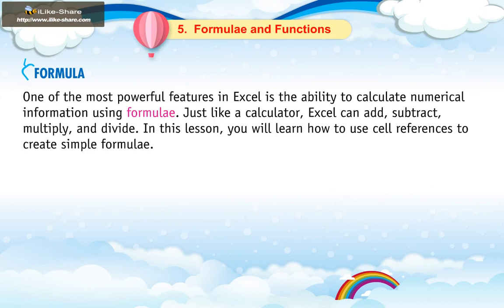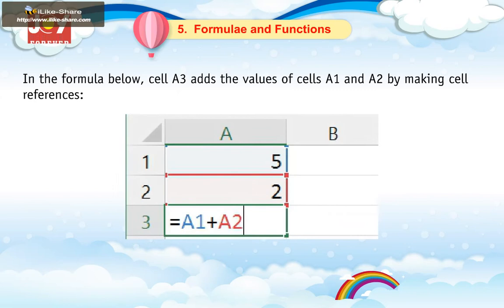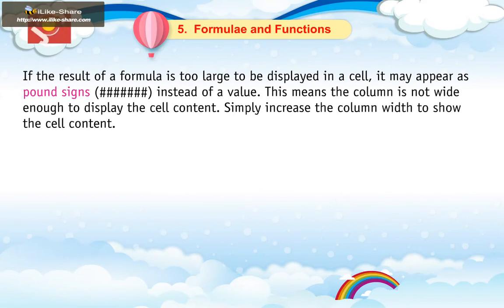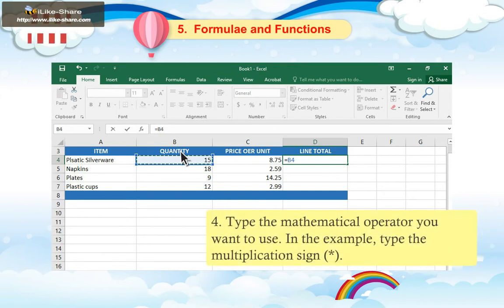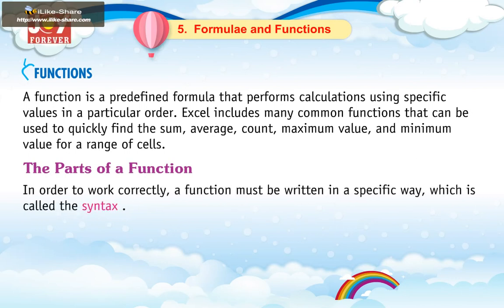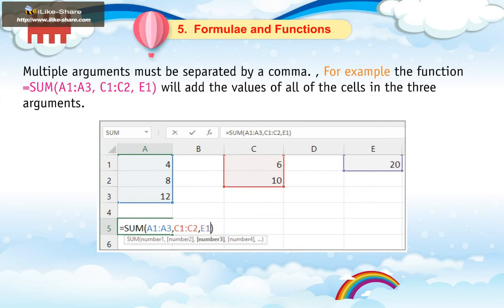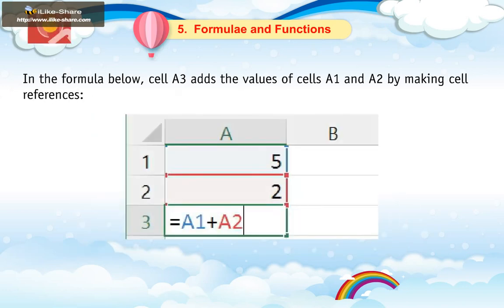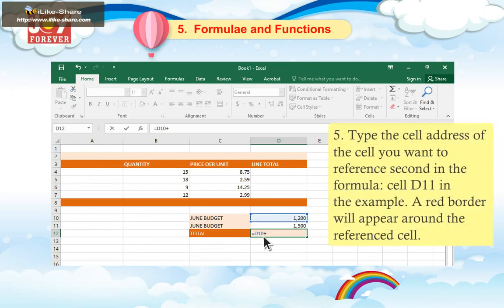Formulae and Functions Class 7 Chapter 5 Part 1